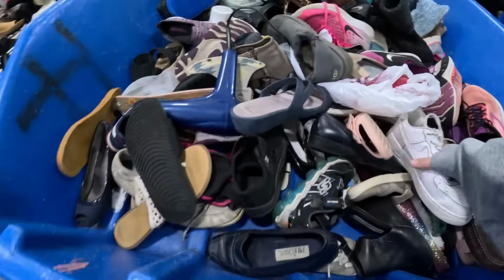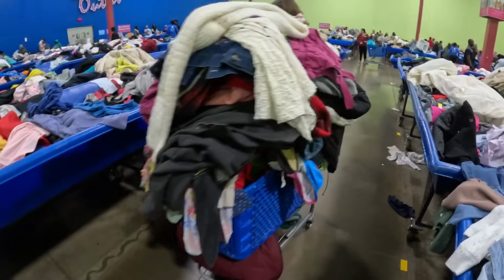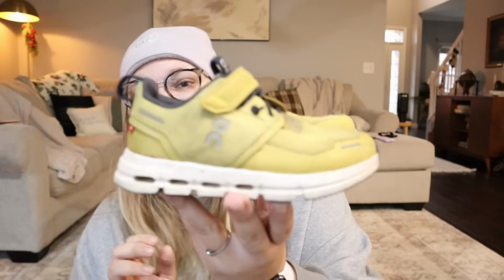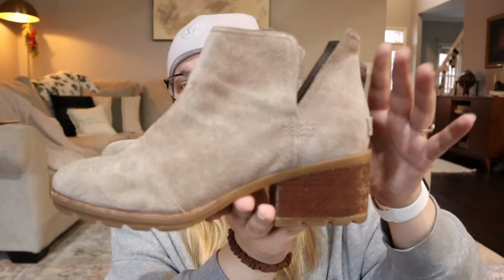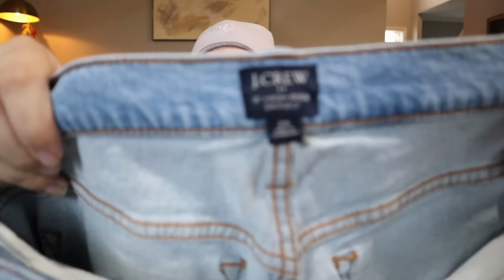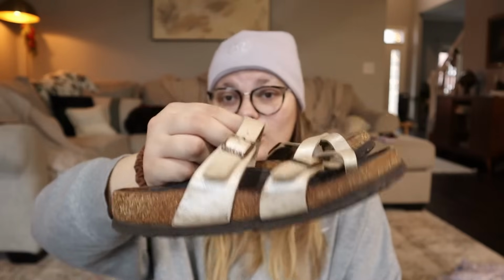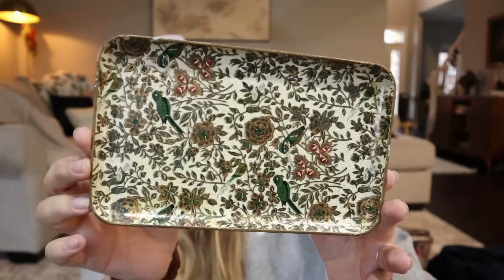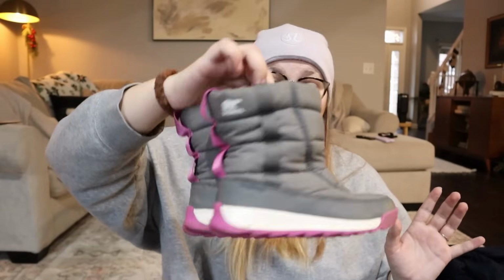Goodwill Outlet Come Thrift With Me! 💵 $100 Thrift Haul to Resell!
I thrifted for 4 hours at the Goodwill Outlet and came away with 50 pounds of amazing items that I'll be able to resell online for HUNDREDS of dollars! I found pieces of clothing from brands like Sorel, Birkenstock, North Face, J. Crew, HOKA, On Running, Bombas, and so much more! Everything only cost around $1-$2 per item, and are greta brands to know!

XOXO
Bekah